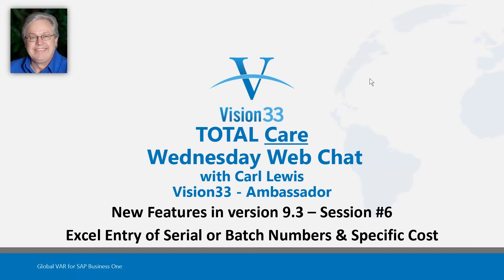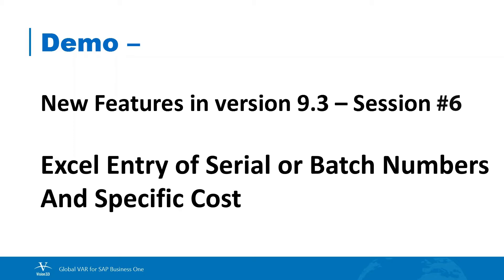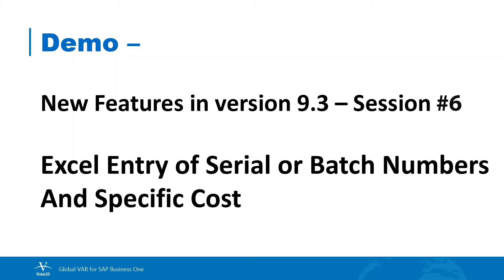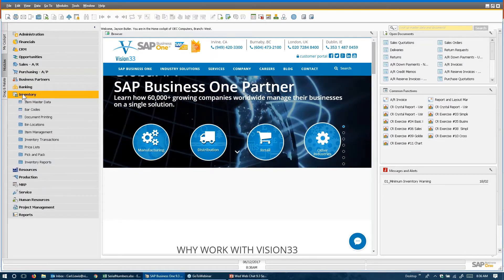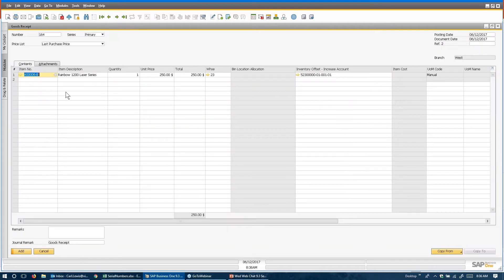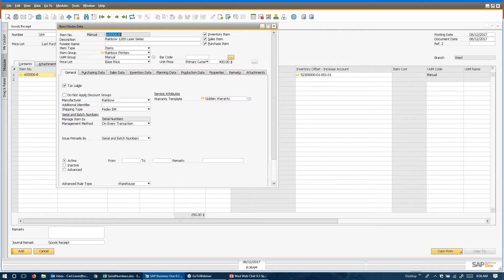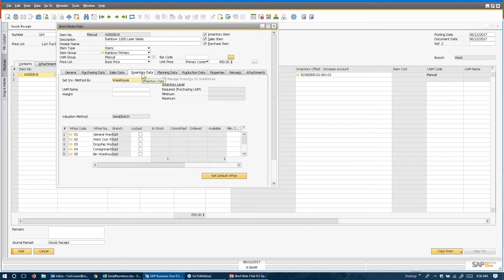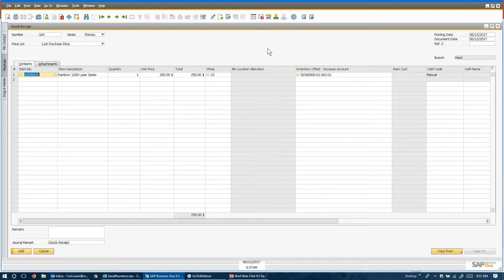What's New SAP 9.3 - #6 - Excel Entry of Serial Batch Numbers and Specific Cost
We have had the ability in various places in Business One, to be able to paste from Excel into SAP. They have now extended this capability to Inventory, which is great. We are going to take a look at how this little feature can make your life easier when dealing with Serial or Batch Numbers.  Then we are going to revisit the topic of Specific Costing and how that can be a benefit and how you use it.